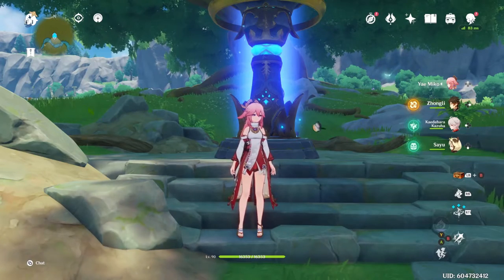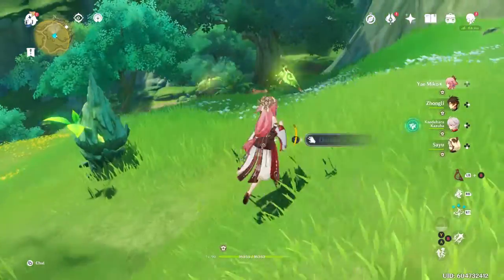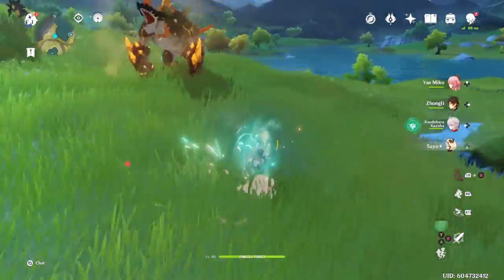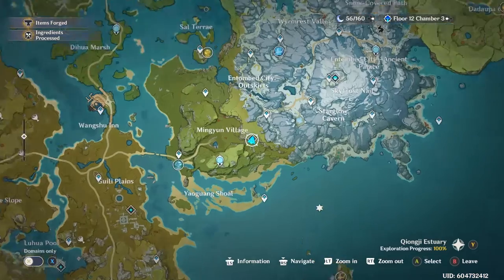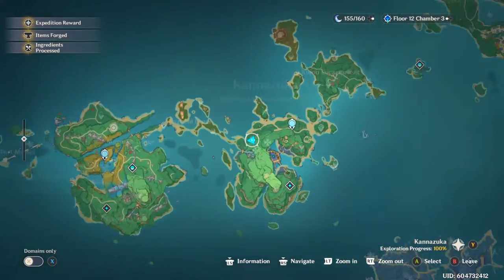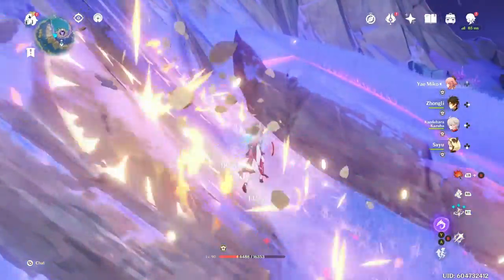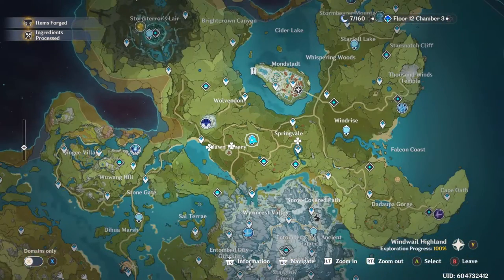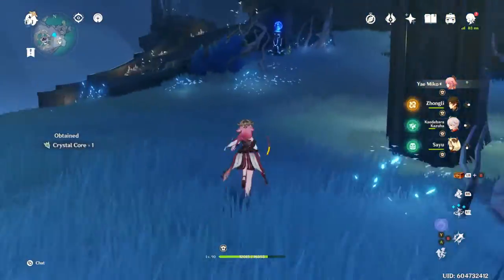Crystal Core Hunting Made Easy! Crystal Fly Farming Routes - Genshin Impact Sumeru 3.0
There are more routes as well (such as the cave underneath the domain near Mt. Tianheng) but these are my favorite routes as they are easy and only take a little bit of time to do every once in a long time. With Sumeru we have some really nice new farming routes!

0:00 Intro/Tips
1:43 Sumeru
4:24 Liyue
7:51 Chasm
9:02 Inazuma
13:45 Dragonspine
16:43 Dawn Winery
18:20 Enkonamiya/Outro